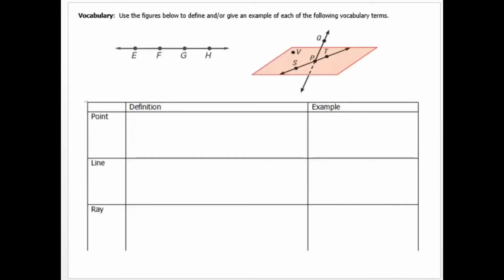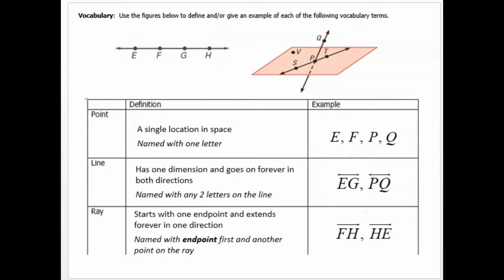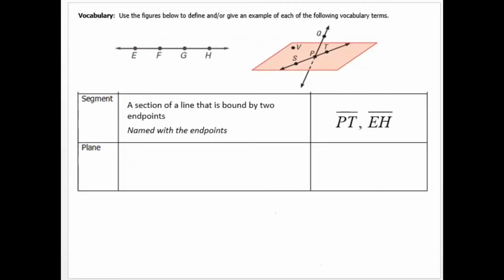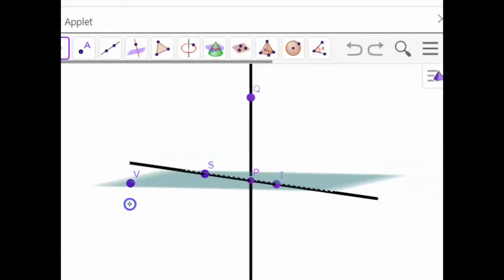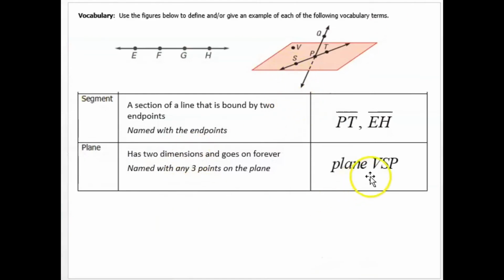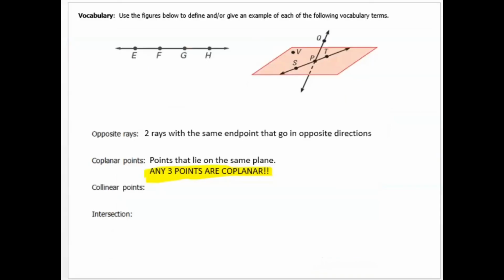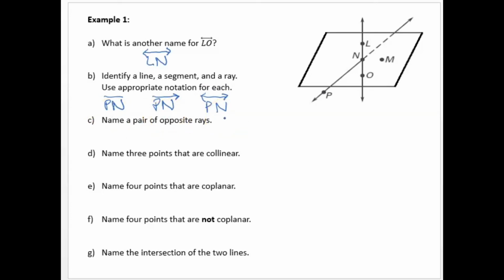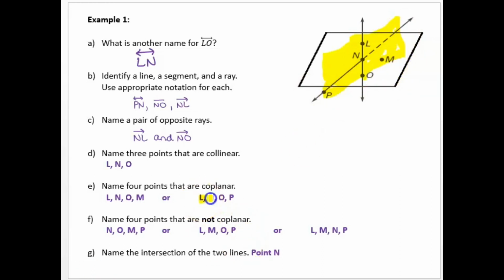1 1 Points Lines and Planes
Introduction to points, lines and planes in geometry